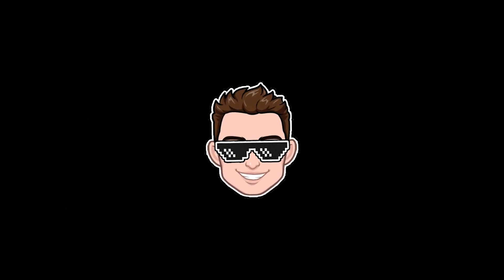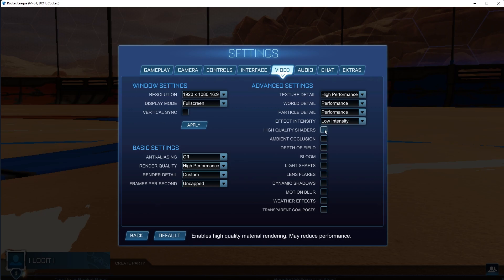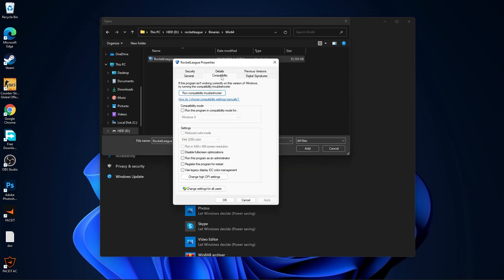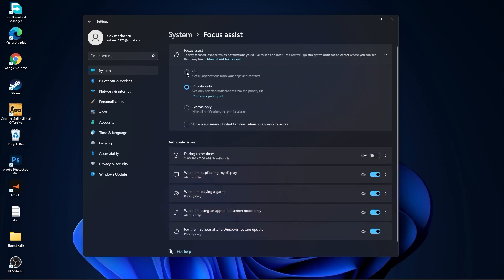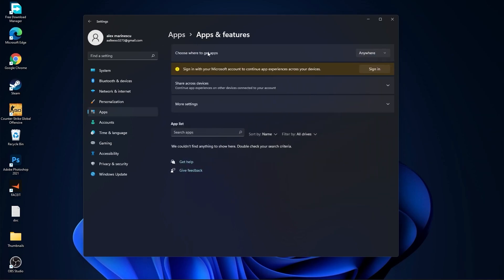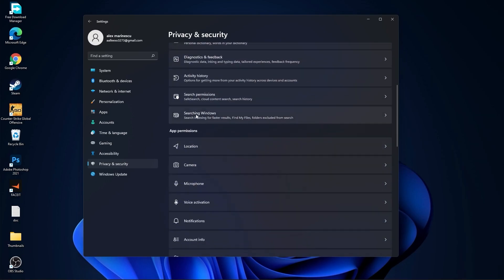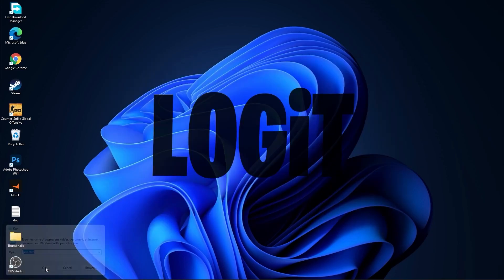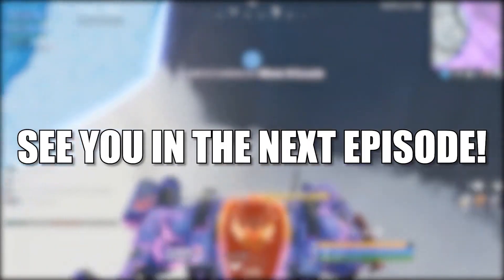HOW TO GET More FPS on ROCKET LEAGUE Low End PC | Lag Fix | Windows 11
ROCKET LEAGUE Low End PC | Lag Fix | Windows 11 | Ultimate ROCKET LEAGUE FPS Boost Guide 2021